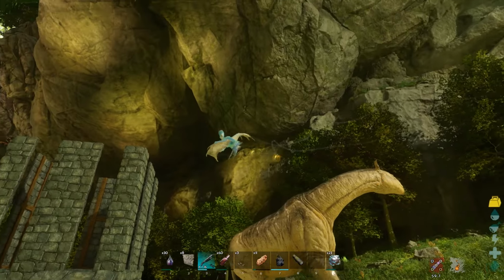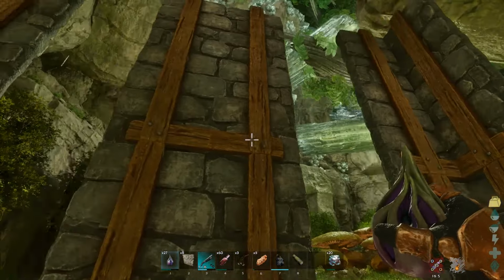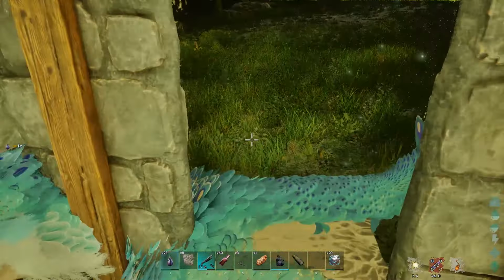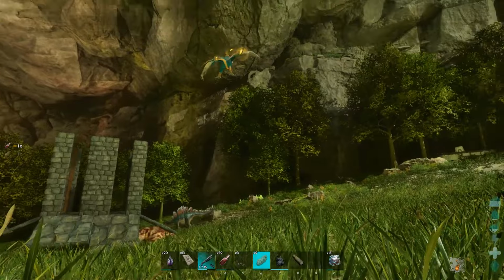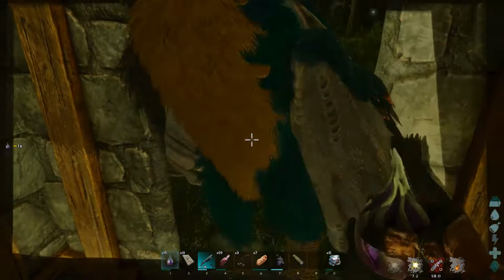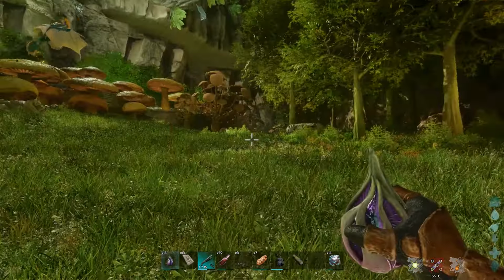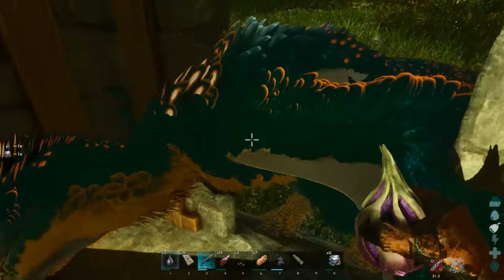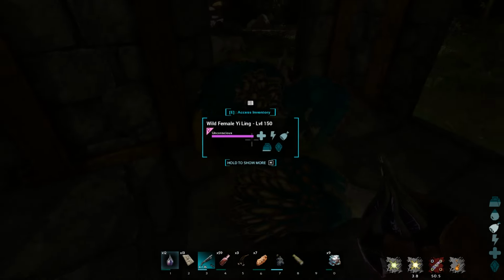ARK Yi Ling Taming Trap V2 Is EVEN BETTER!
I have made the Best Yi Ling Trap EVEN BETTER, the Nooblets Yi Ling Taming Trap V2 makes the Yi Ling, one of the most EASY tames to do now.
I created a selection and Yi Ling Traps, I show you how to build them, what they are like to use, and which Yi Ling Trap is the BEST to tame the Yi Ling!